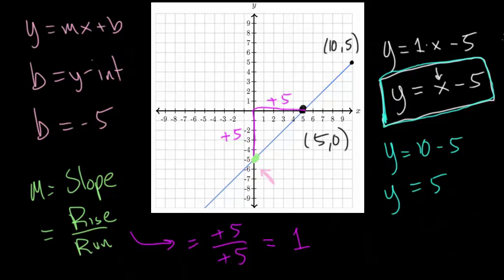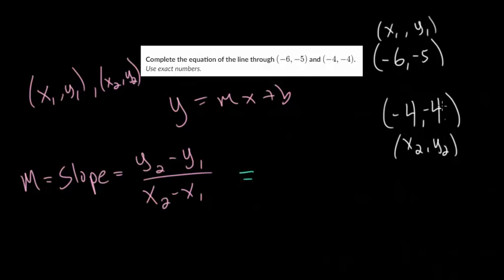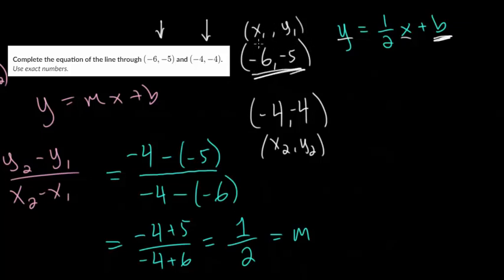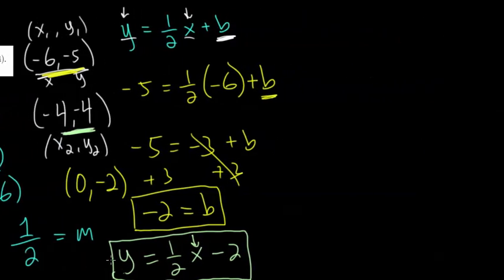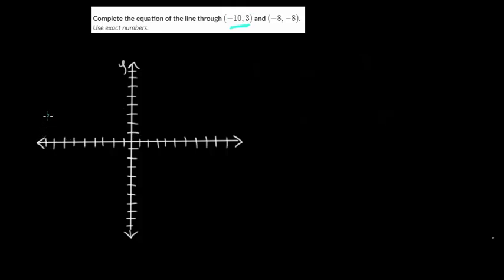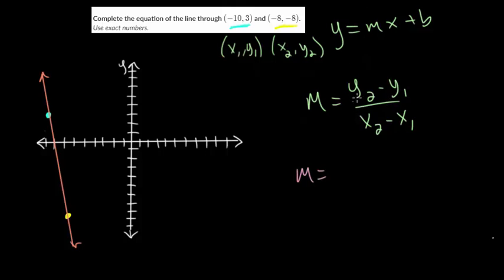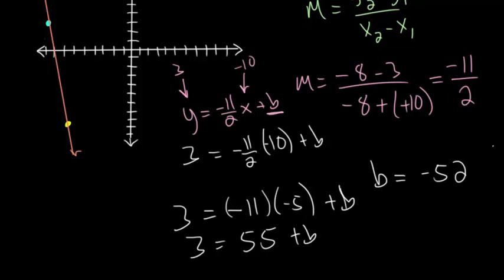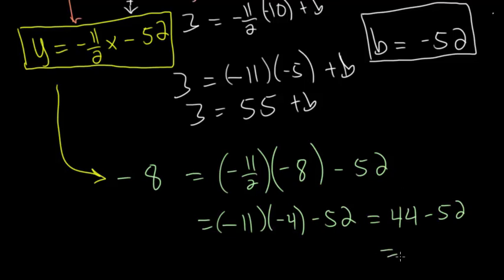Equations Of Lines: Finding The Equation 2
This video continues the discussion of how to find the equation of the line. This video specifically looks at problems where we are given two points on the line and then need to find the line's equation.

Exercises to Practice:
1. Slope Intercept Equation from Graph

2. Slope Intercept from Two Points

3. Linear Equations in Any Form

EulersAcademy.org